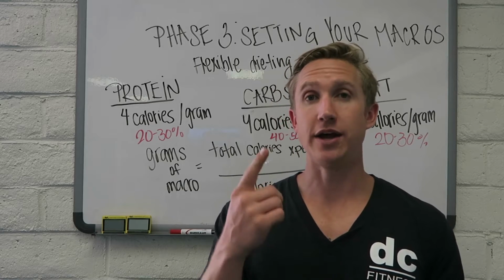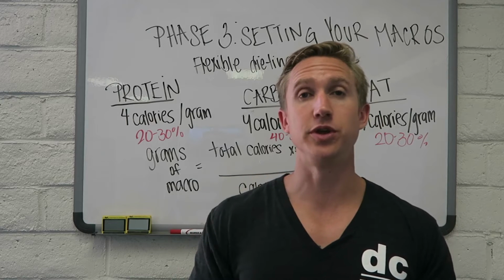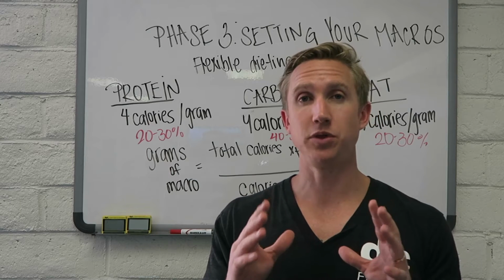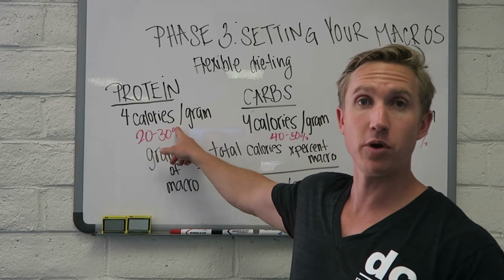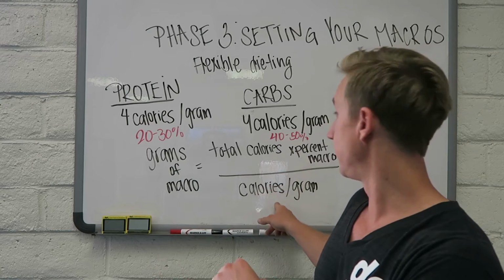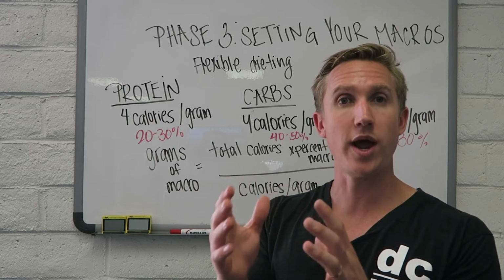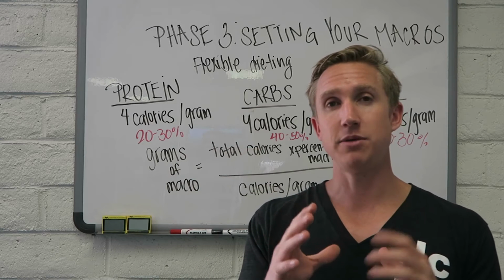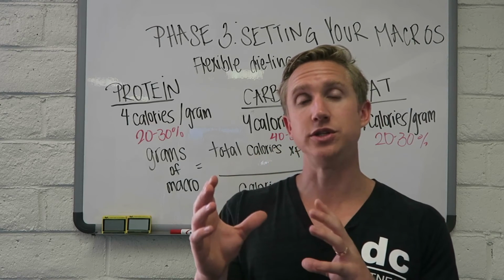The DC Fitness Diet: Phase 3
The DC Fitness diet is broken up into 3 phases. In phase 3, I cover how to set your macronutrients

If you haven't already, check out phase 1 & 2  of the DC Fitness diet. If your goals are physique related, 50% of your results will come from diet.